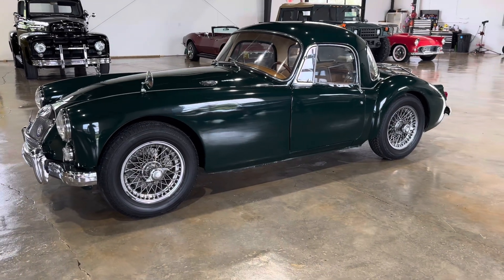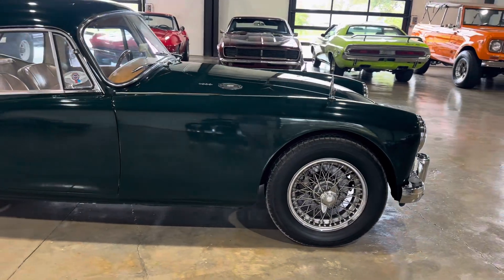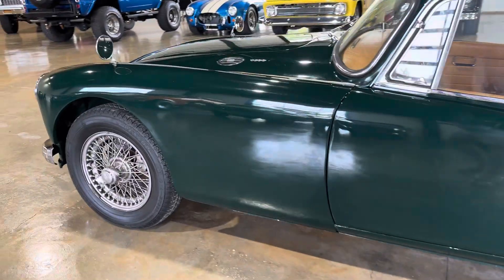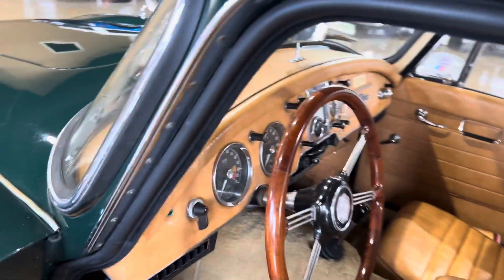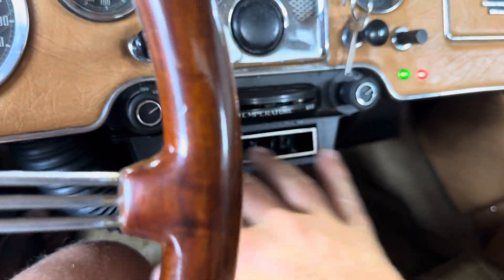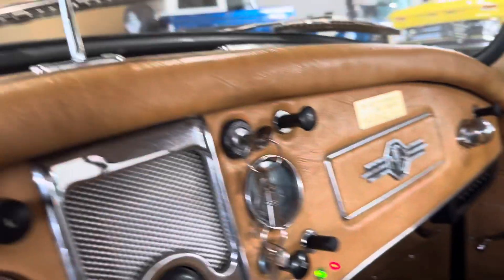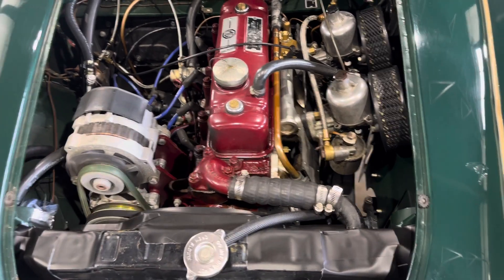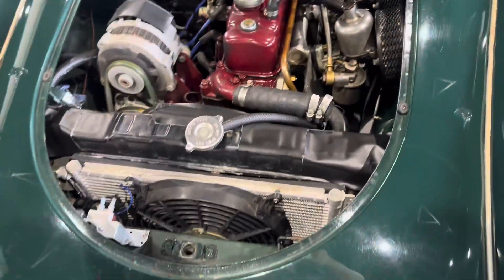1960 MG MGA - For Sale